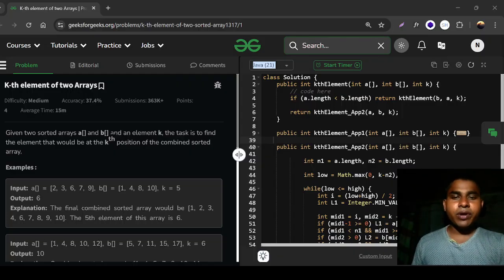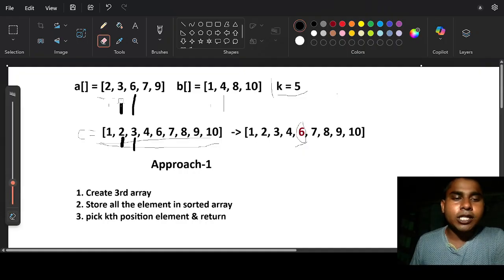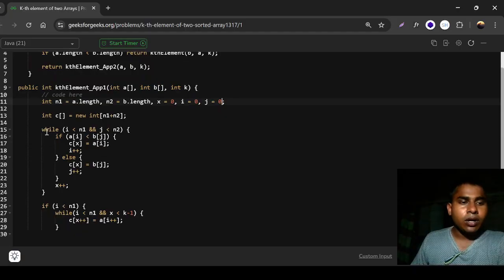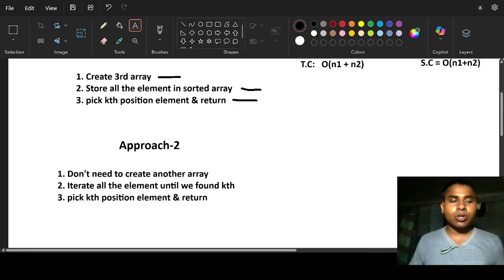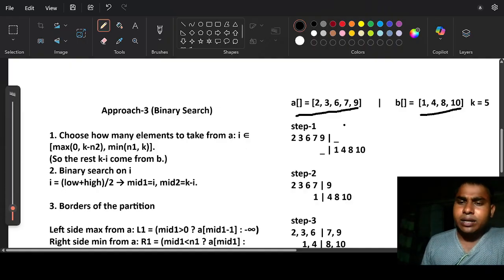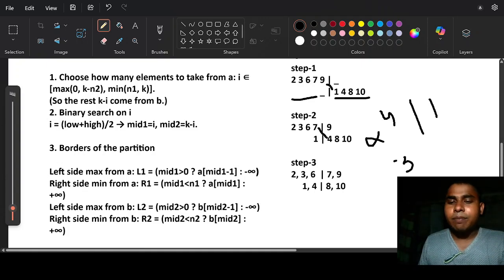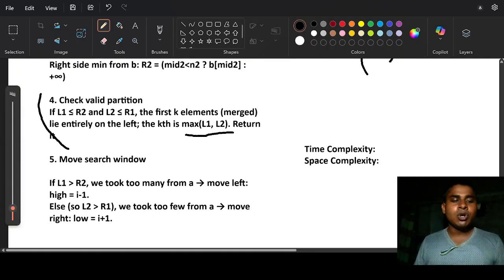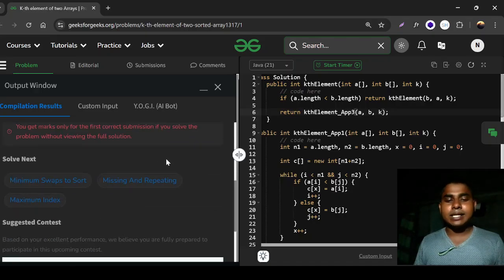Find K-th Element of Two Sorted Arrays | Binary Search | 3 Approaches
In this video, we solve the K-th smallest element problem from the union of two sorted arrays. Instead of merging the arrays completely, we explore smarter solutions.

👉 Approach 1: Simple merge method
👉 Approach 2: Efficient Binary Search (explained in detail)
👉 Approach 3: Optimized variations